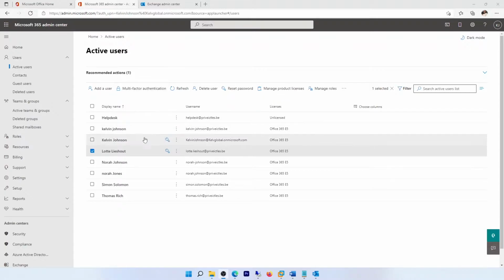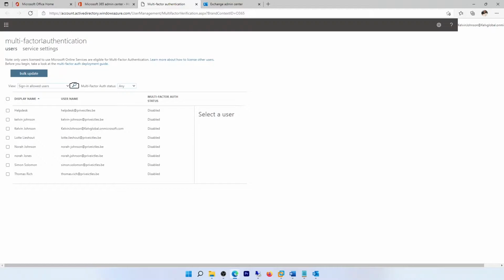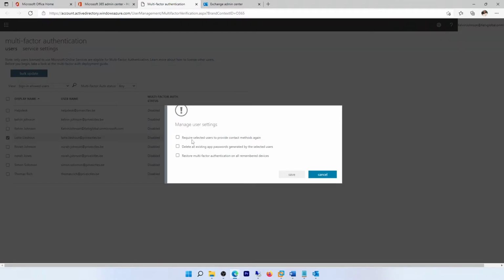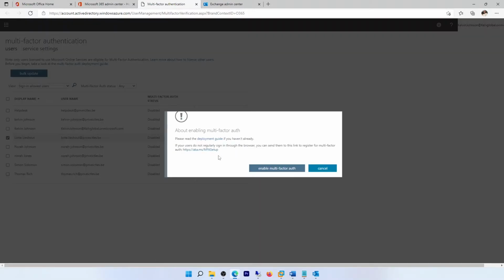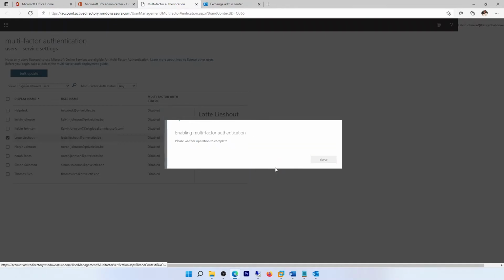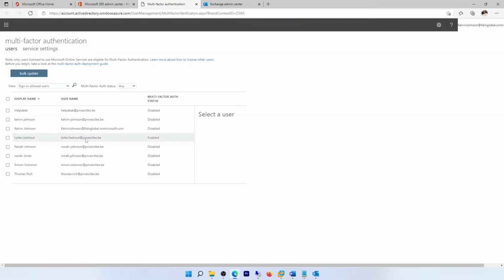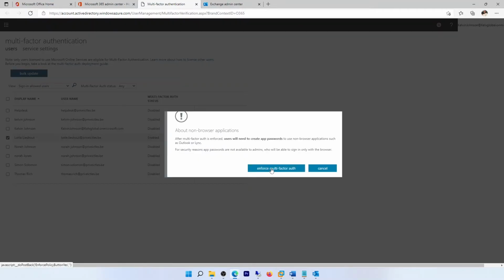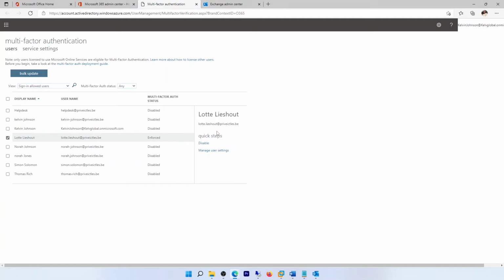How to configure Multi-factor Authentication for a single user in Microsoft 365 Admin Center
We will be learning How to configure Multi-factor Authentication for a single user in Microsoft 365 Admin Center. Tutorial on setting up Microsoft 365 Multi Factor Authentication